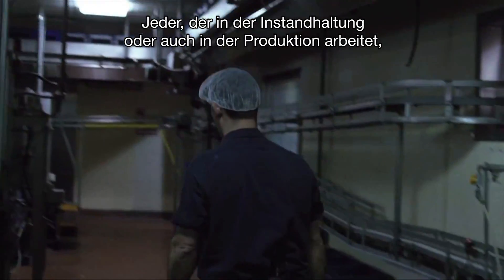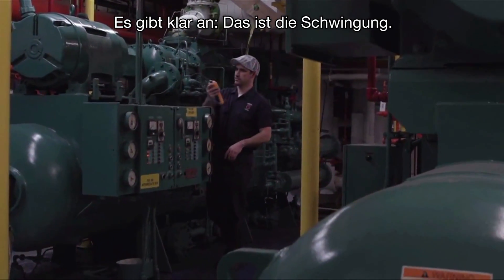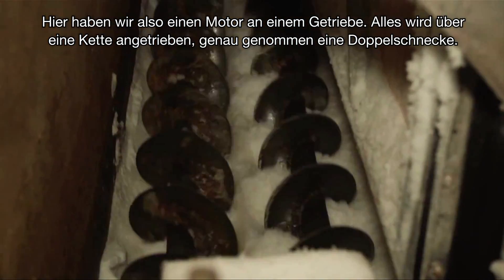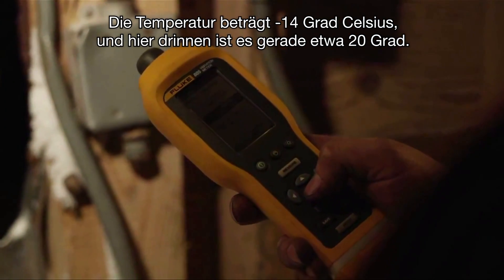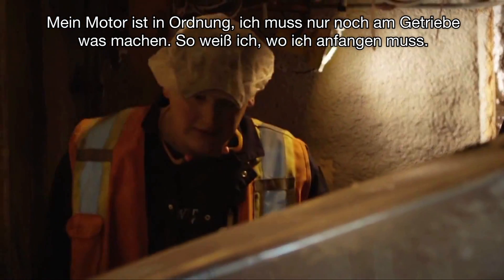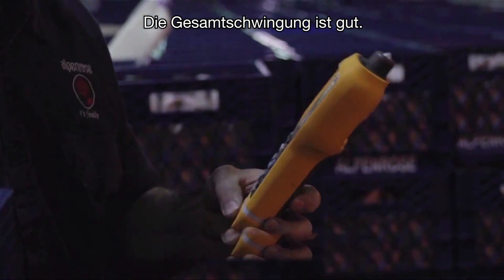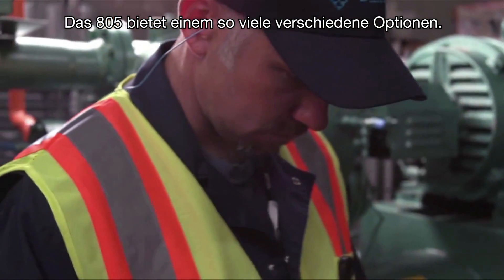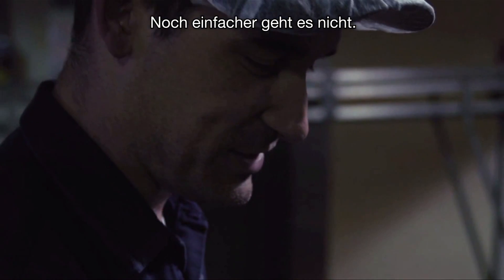Fluke 805 Schwingungsmessgerät: Benutzererfahrung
Fluke 805 Schwingungsmessgerät: Schauen Sie sich die Erfahrungen von Kunden
( LINEAGE SEAFREEZE & ALPENROSE DAIRY)